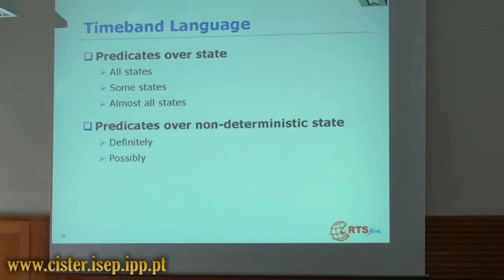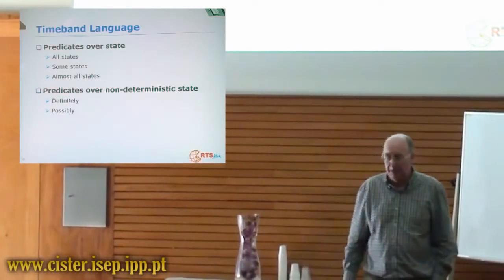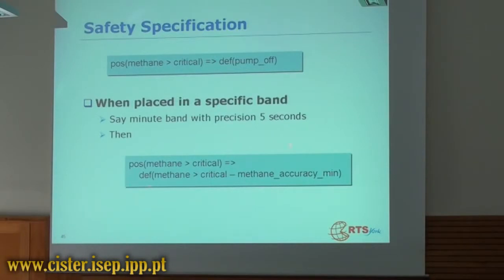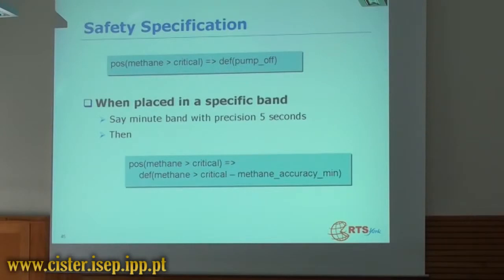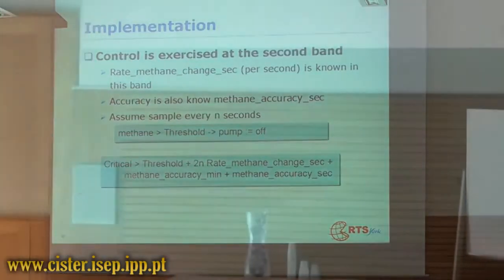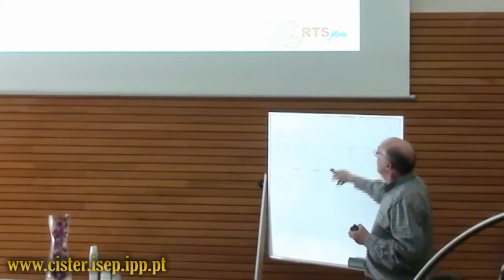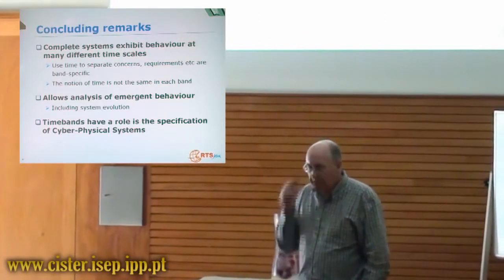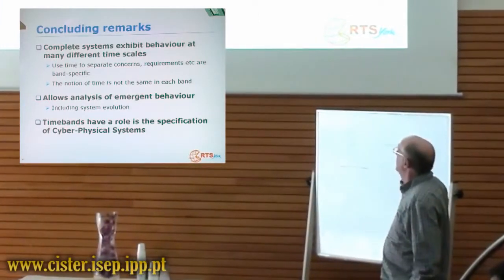CISTER Distinguished Seminar Series - Alan Burns (02/04)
Complex real-time systems, must integrate physical processes with digital control, human operation and organizational structures. New scientific foundations are required for specifying, designing and implementing these systems. One key challenge is to cope with the wide range of time scales and dynamics inherent in such systems. To exploit the unique properties of time, with the aim of producing more dependable computer-based systems it is desirable to explicitly identify distinct time bands in which the system is situated. Such a framework enables the temporal properties and associated dynamic behaviour of existing systems to be described and the requirements for new or modified systems to be specified. A system model based on a finite set of distinct time bands is motivated and described in this talk